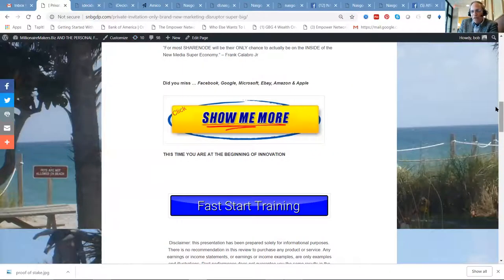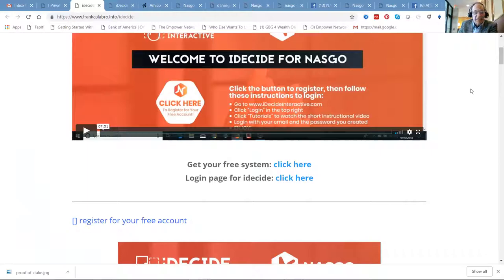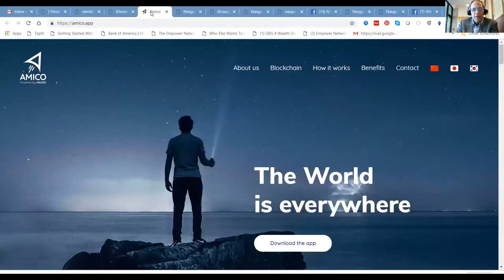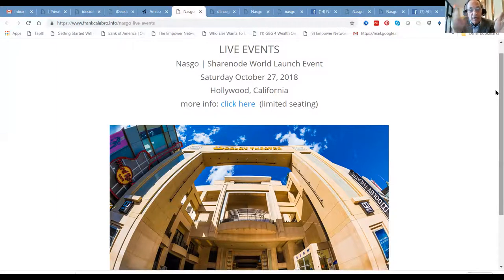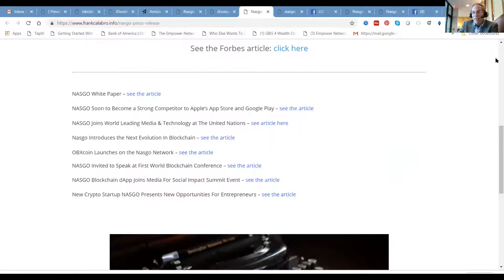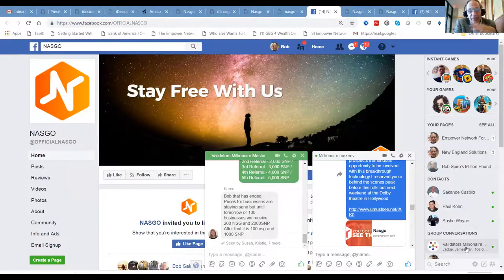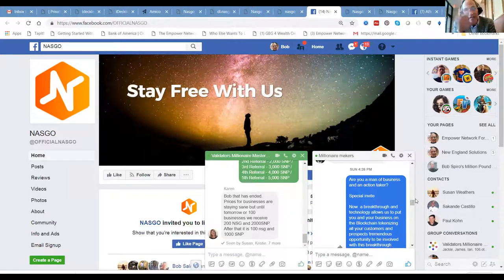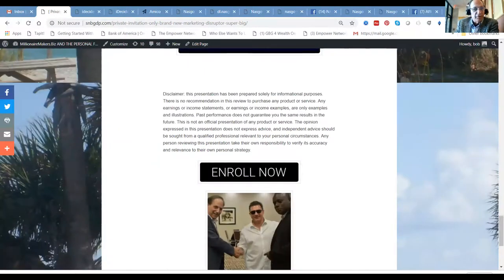Millionaire Makers.Biz Nasgo Review